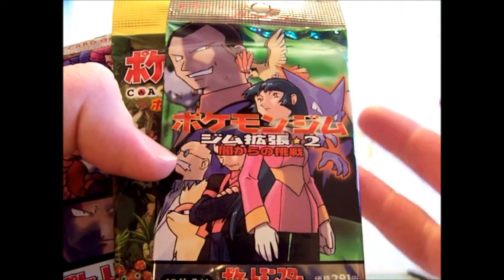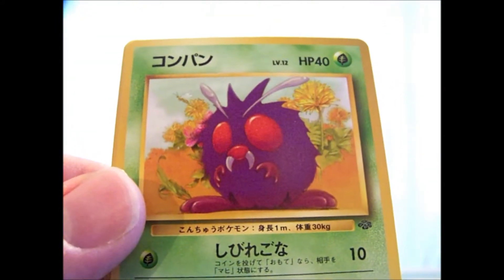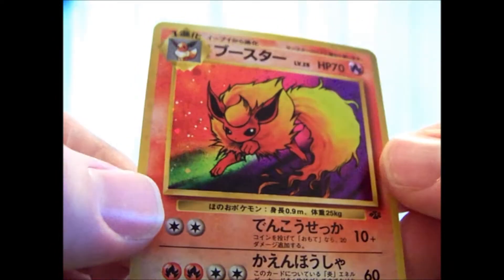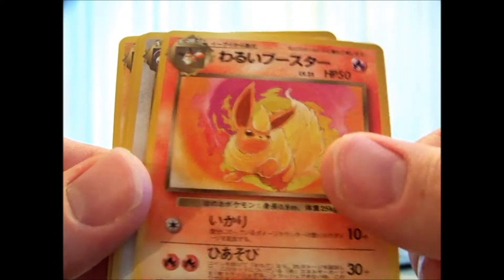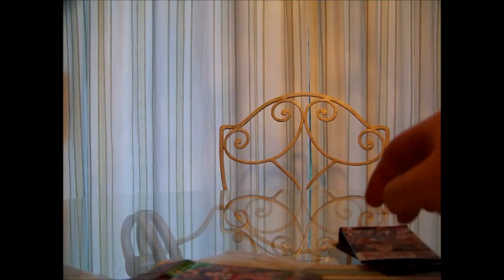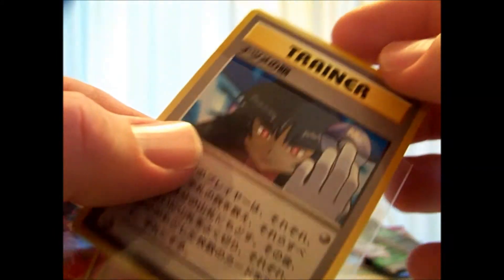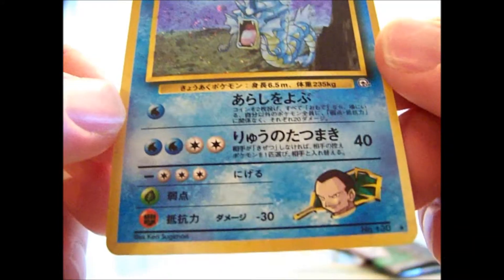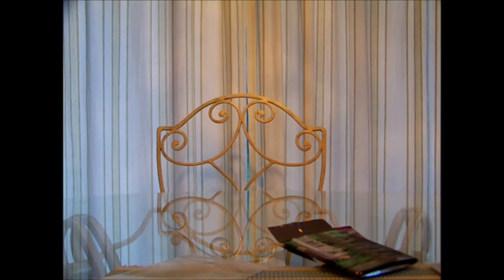Pokemon Japanese WOTC Booster Pack Opening (Part 2) (More INCREDIBLE Pulls!)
Part 2 of these "AWESOME" Japanese Wizards of the Coast Pokemon Boosters. So much nostalgia, just like back in the good old days when I was a kid.   :)

I've decided as for now to keep the last 3 Japanese packs Sealed for my Sealed Collection. They are getting harder and harder to pull the cards that I'm missing..